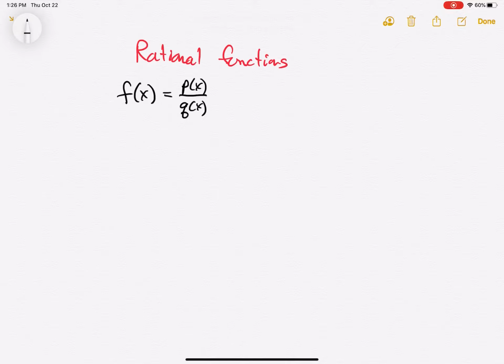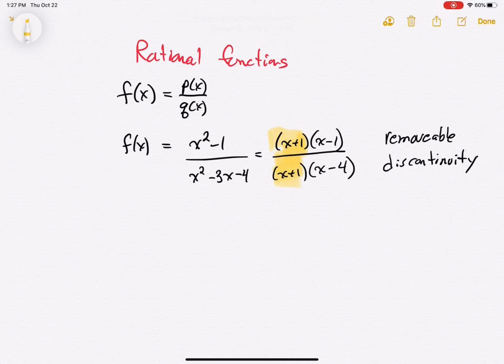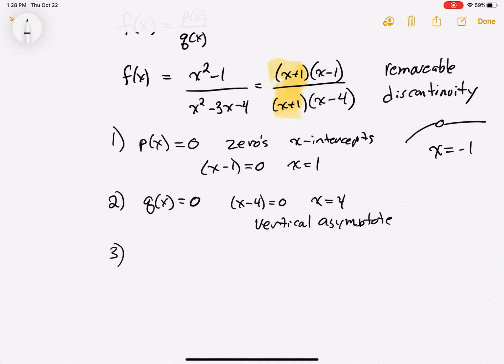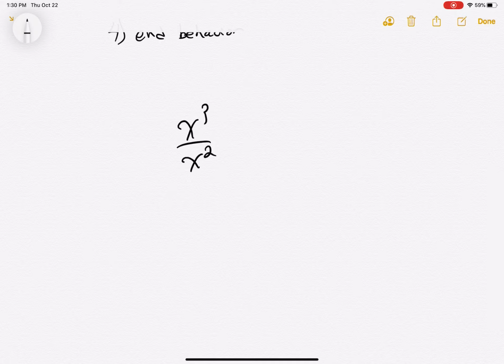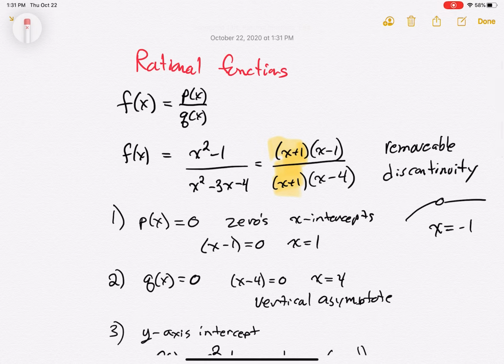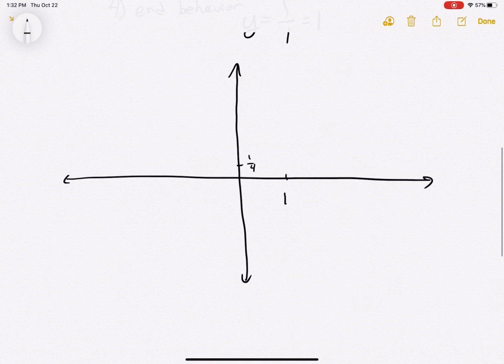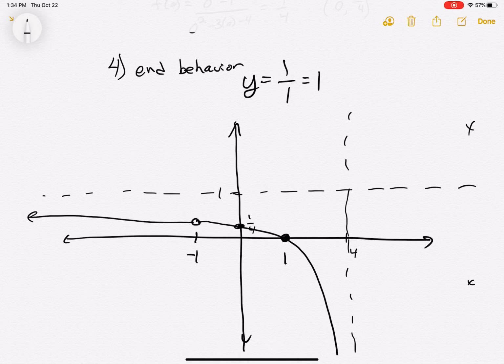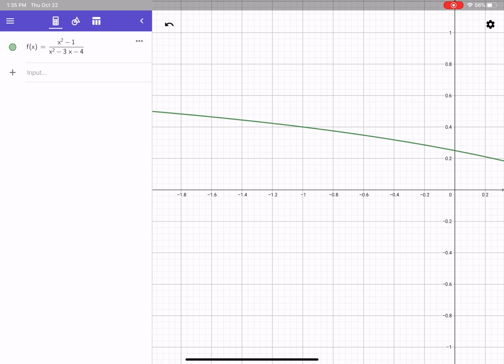Graphing a Rational Function in class example